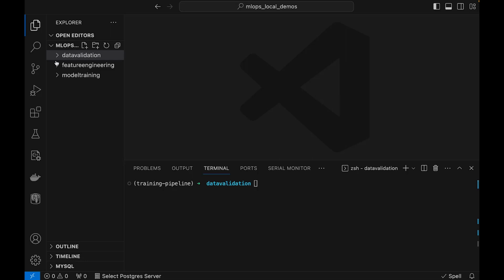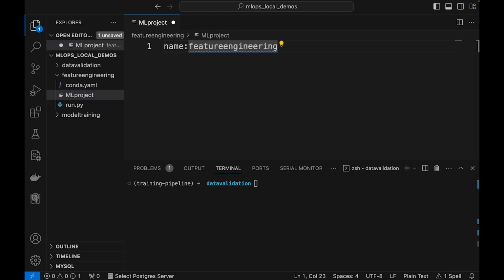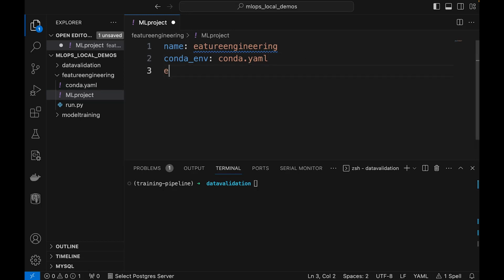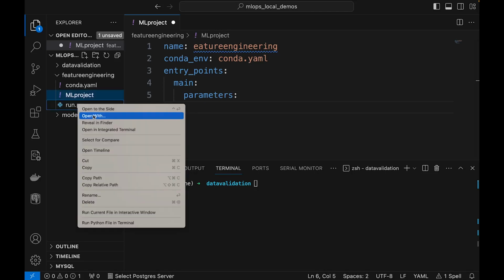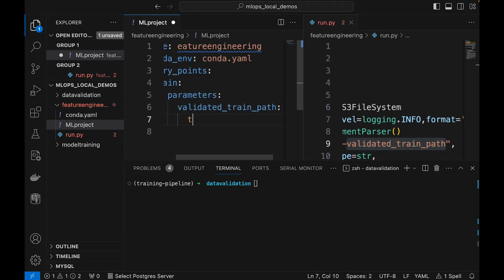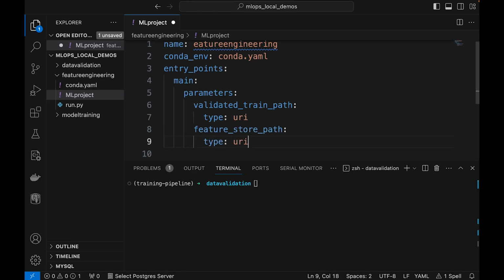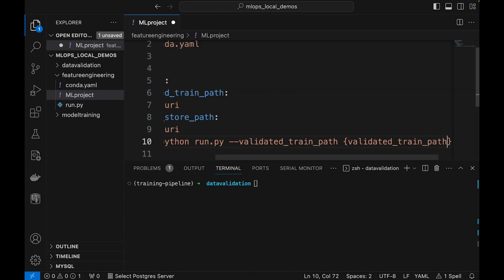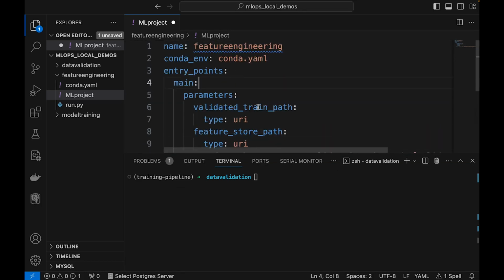Part 3 Video9 Refactoring feature engineering component